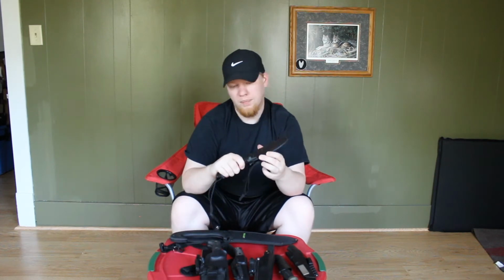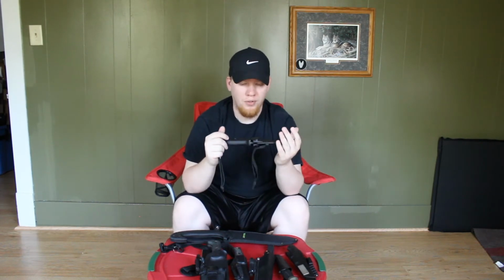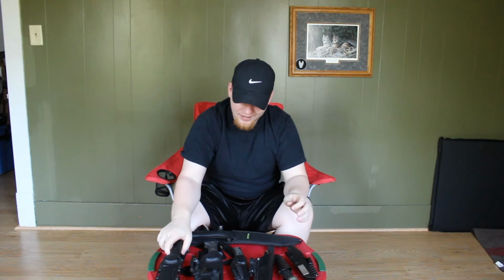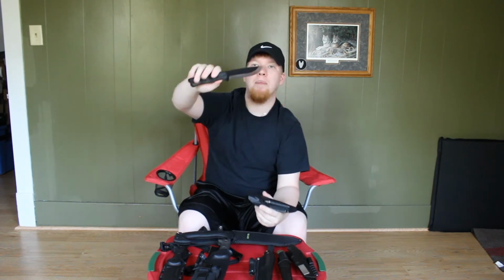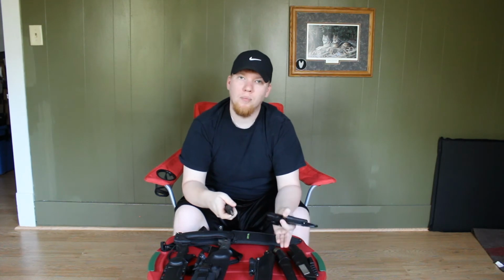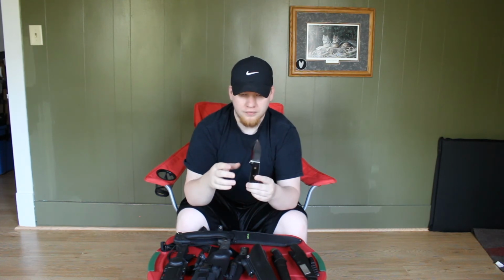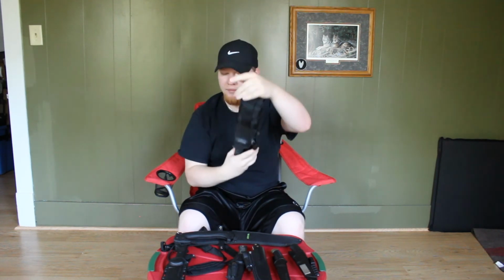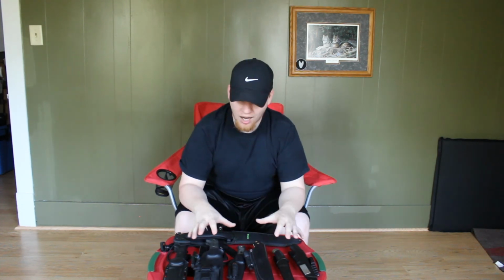10 C Survival Kit Series Cutting Tool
The 10 C's are very important pieces of gear to carry but the first 5 are the most important. I will be talking about my cutting tool which primarily is a knife.

Tops BOB

Mora Companion

Mora Bushcraft Black

Jess X

So make sure to Always and I mean Always Leave your Knowledge and your Questions in the comment sections of every video.

YouTube Gear